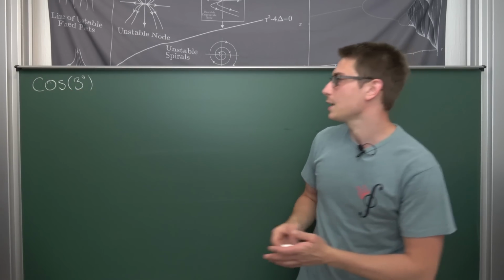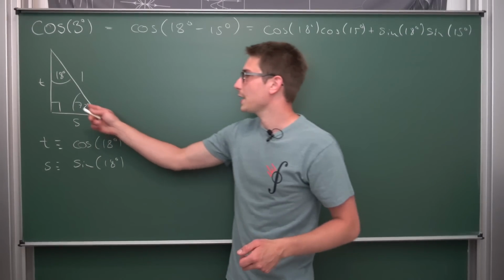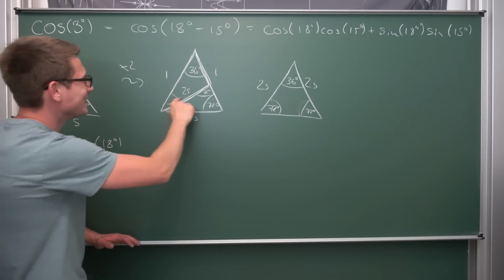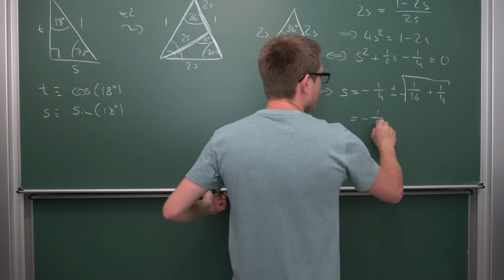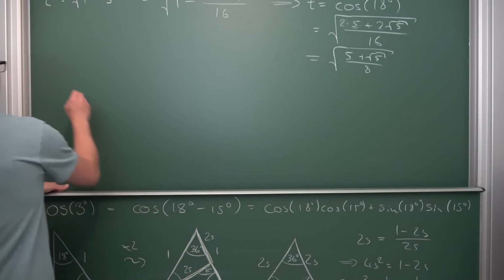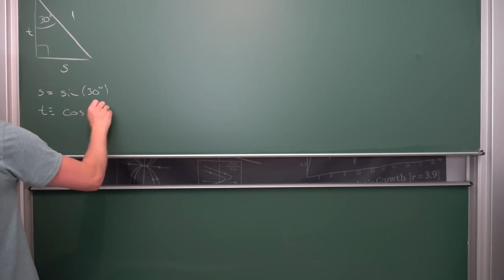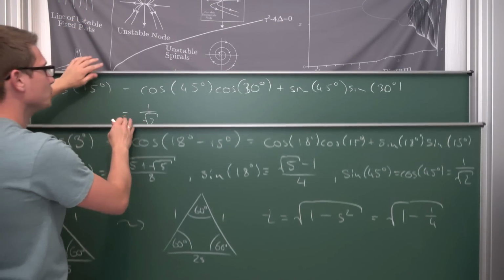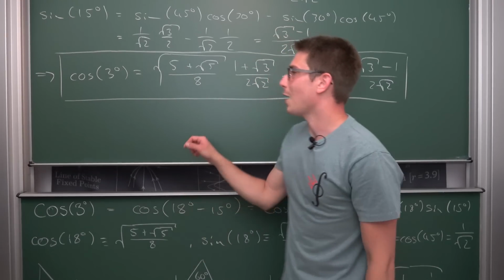cos(3°) EXACTLY!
Today we calculate the exact value of cos 3° (cosine of 3 degrees)! We use addition theorems, sneaky elementary geometry triangle construction and much more to arrive at a terrible looking expression for the cosine of this constructible angle. Enjoy! =D

Wanna send me some stuff? lel:

06731 Bitterfeld-Wolfen
Saxony-Anhalt
Germany

0:00 deez nuts xdddd
3:16 The big ol' 18°
15:52 The chad 45°
18:19 The virgin 15°
23:20 gRAnDe fInaLe